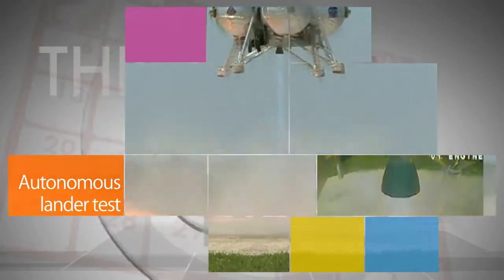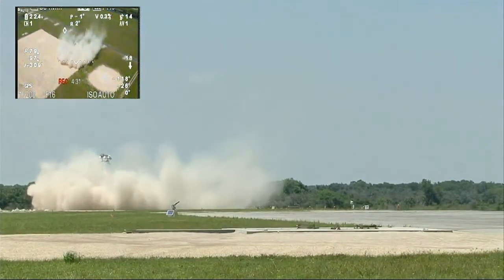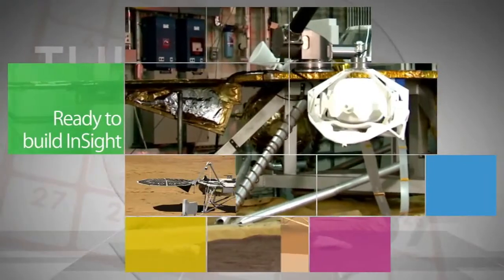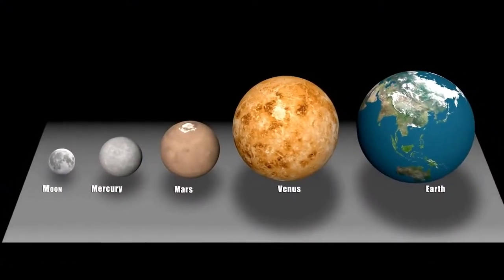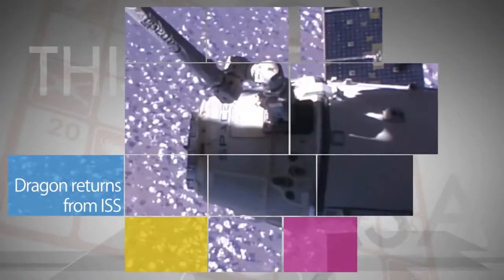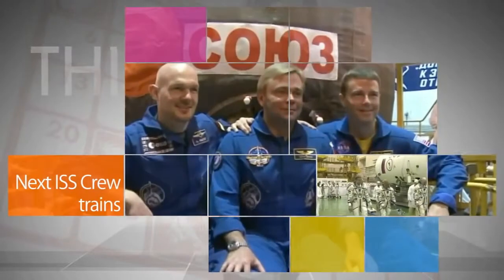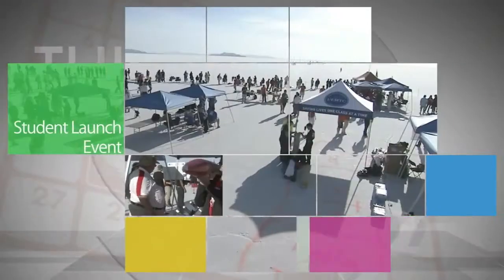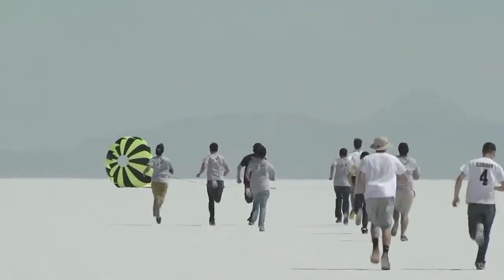This Week @ NASA, May 23, 2014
NASA's Low-Density Supersonic Decelerator, a rocket-powered, saucer-shaped test vehicle, has completed final assembly at the U.S. Navy's Pacific Missile Range Facility in Kauai, Hawaii.

With the successful completion of a Mission Critical Design Review, NASA and its international partners can move ahead with construction of the lander for the InSight mission to Mars.

An ISS Science Forum took place Wednesday at Johnson Space Center. The NASA Destination Station event focused on scientific endeavors on the International Space Station that are preparing NASA to venture farther into the solar system than ever before and providing real benefits to life on Earth.

The SpaceX Dragon cargo craft left the space station on Sunday, a month after delivering more than 2-and-a-half tons of supplies and science investigations.

Training continues at the Baikonur Cosmodrome in Kazakhstan for Expedition 40/41 -- the next crew headed to the station. Soyuz Commander Max Suraev of the Russian Federal Space Agency, NASA Flight Engineer Reid Wiseman and Flight Engineer Alexander Gerst of the European Space Agency are scheduled to launch at about 4 p.m. Eastern on May 28... to the ISS.

The new NASA Student Launch, formerly the Student Launch Initiative wrapped up Sunday in Salt Lake City, Utah.

Before we go -- a quick programming note. Starting May 30, the This Week at NASA crew will take a two week hiatus. While we're gone, though -- we'll leave you with a special 2014 mid-year report on some of the big and exciting news we've featured so far this year.

And that's what's up this week @NASA ...